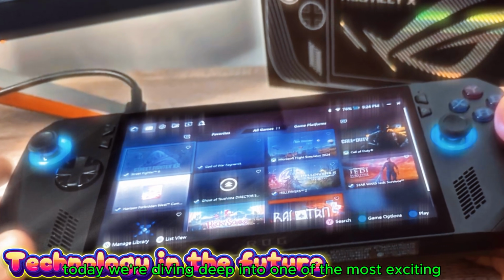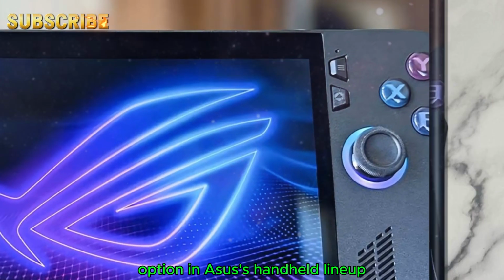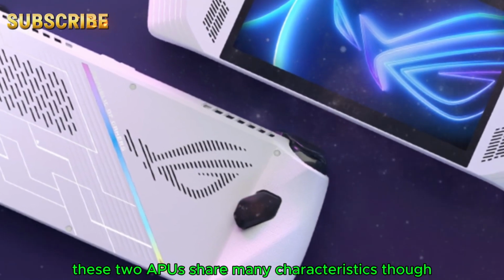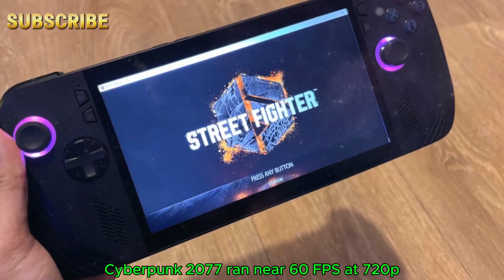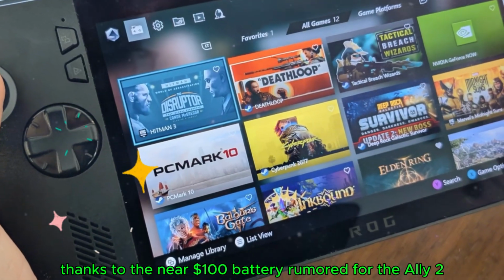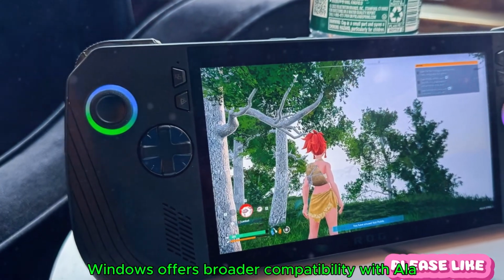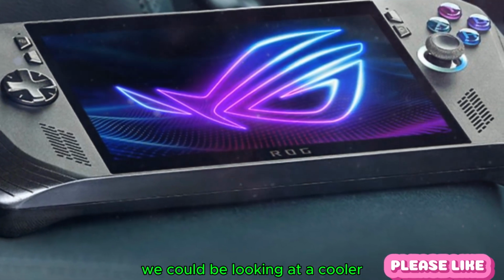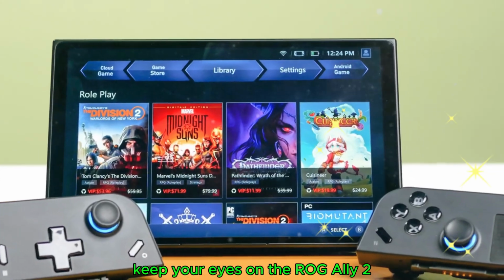ROG ALLY 2 Performance Review: Fast Enough? Z2 Extreme Using HX370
In this video, we put the ROG Ally 2 to the test to see if it's fast enough to handle the demands of extreme gaming with the HX370. We'll be pushing the limits of this powerful combo to see if it can deliver smooth performance and high frame rates. If you're considering building a gaming PC with the ROG Ally 2 and HX370, this video is a must-watch to see if it's the right choice for your gaming needs.